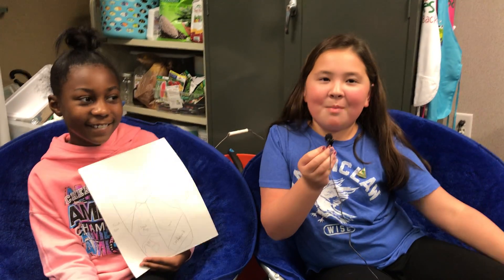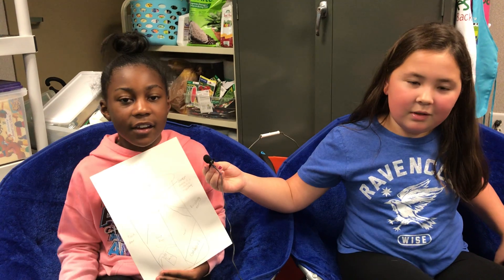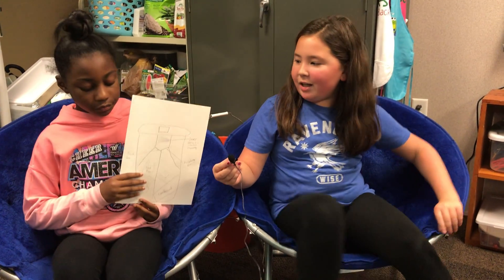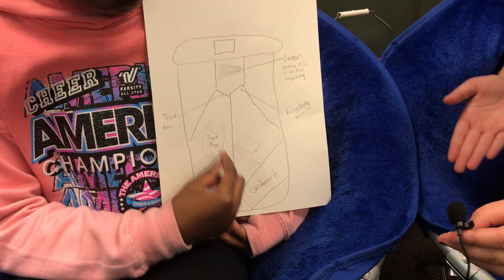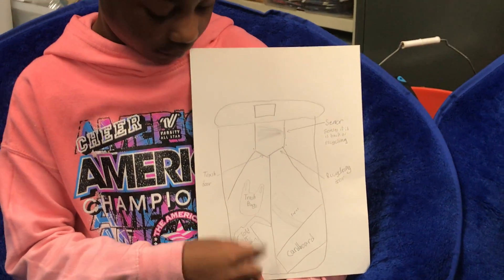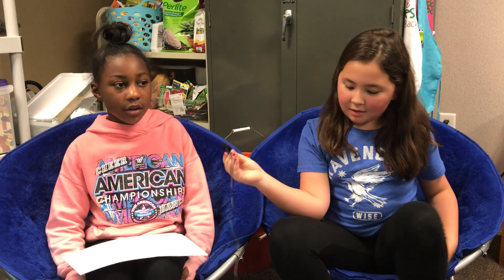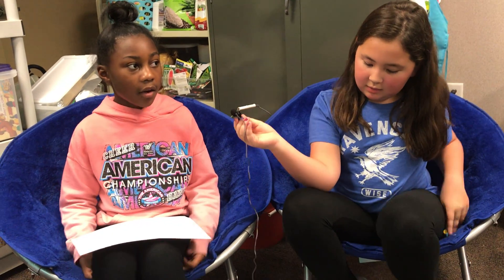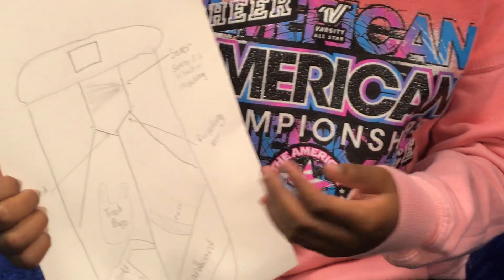Allorah and Kalise